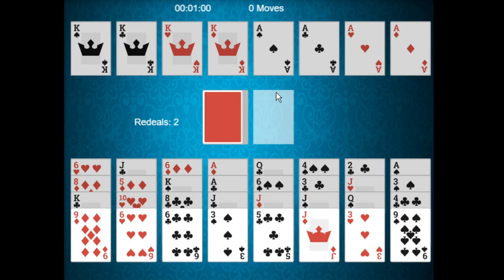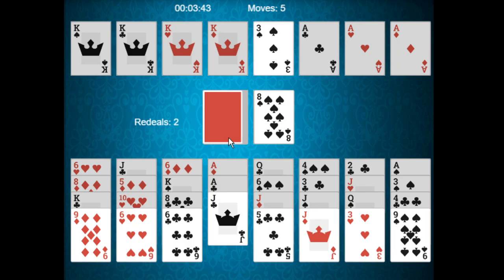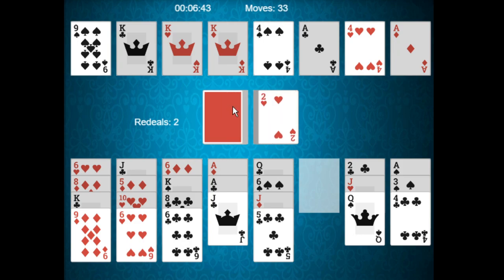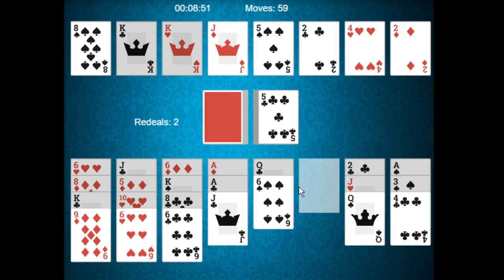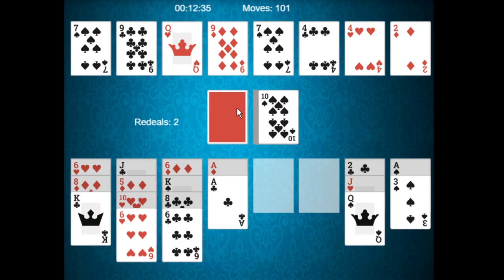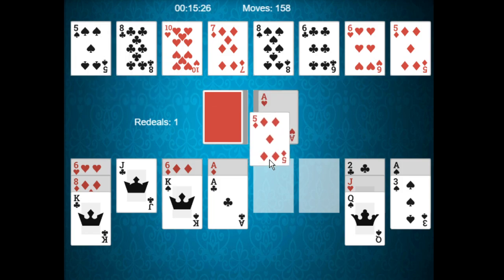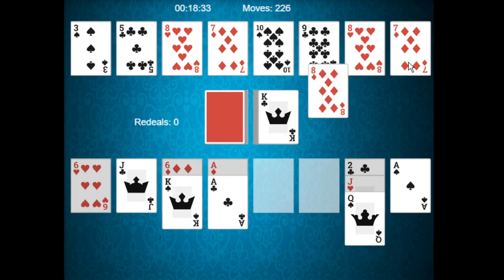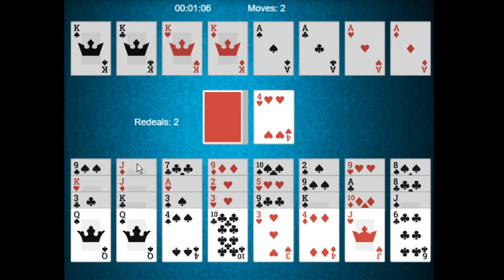How to Play Alhambra